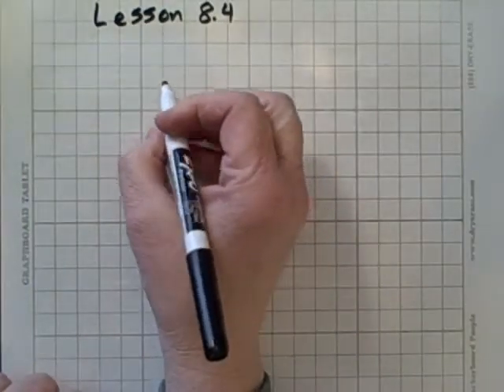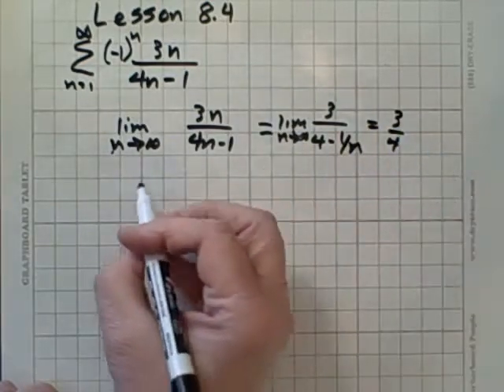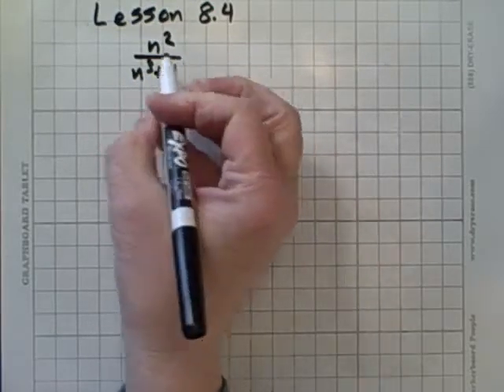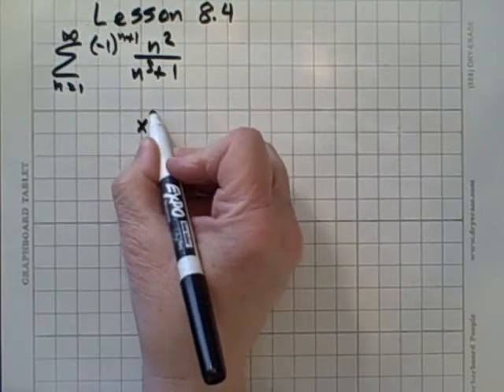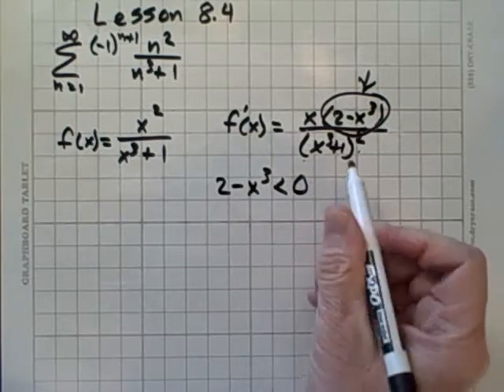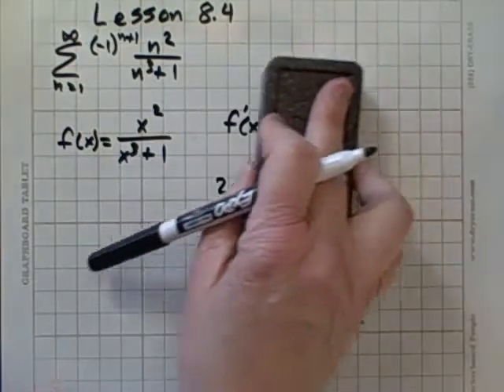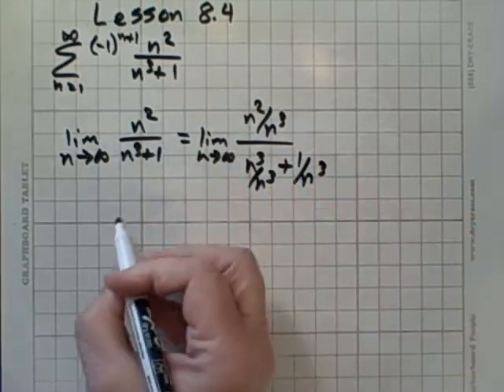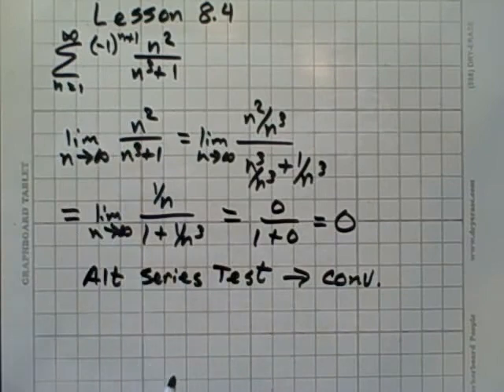Lesson 8.4 part 2 (trimmed)